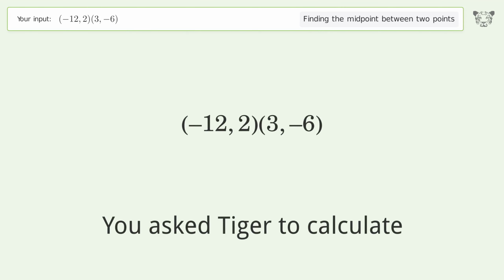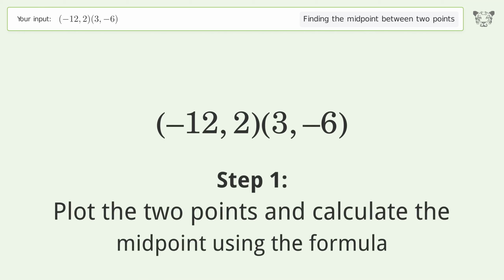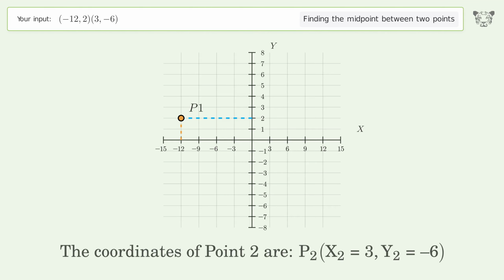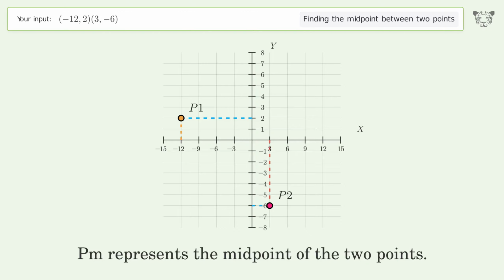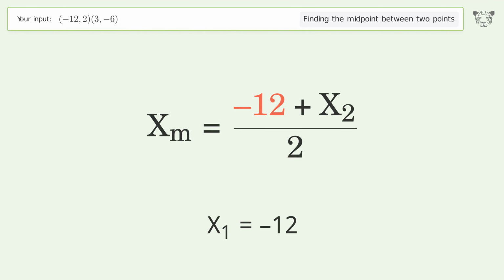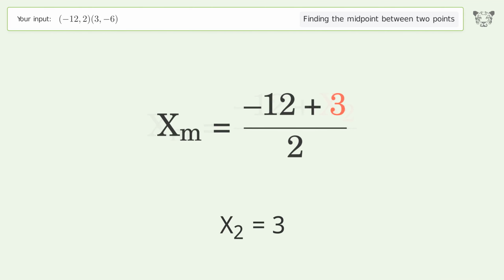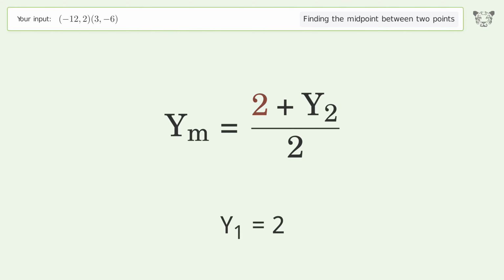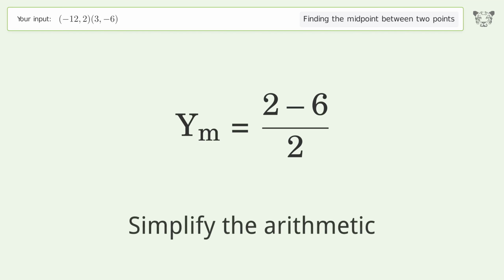Find the midpoint between two points p1 (-12,2) and p2 (3,-6): Step-by-Step Video Solution